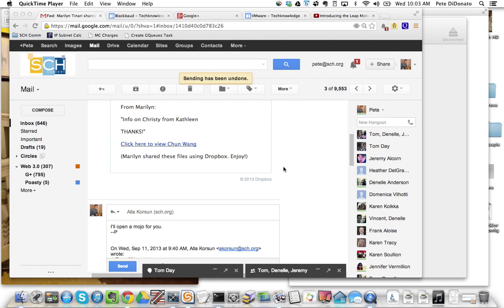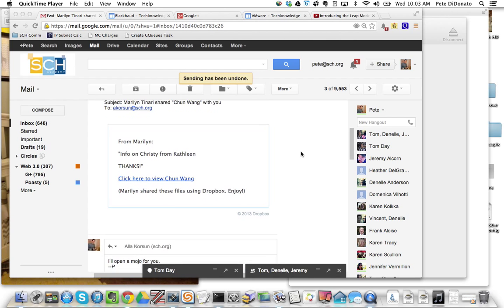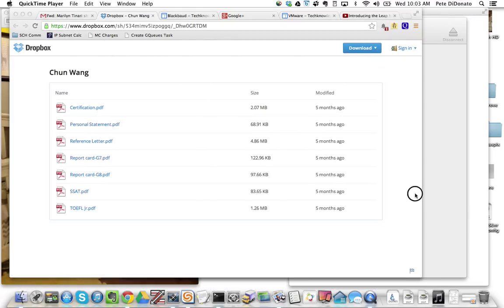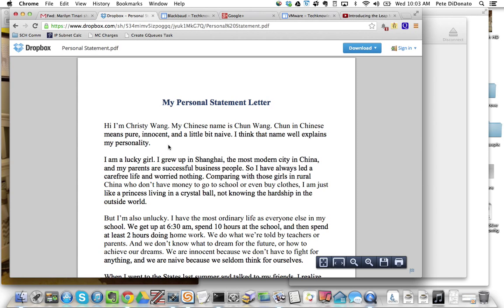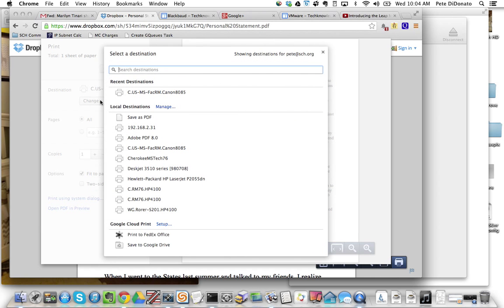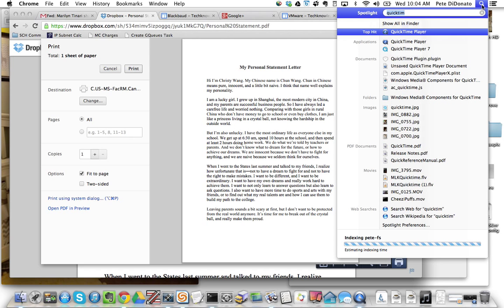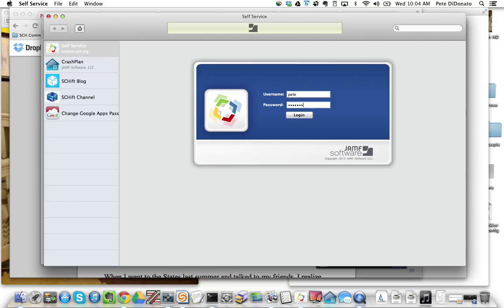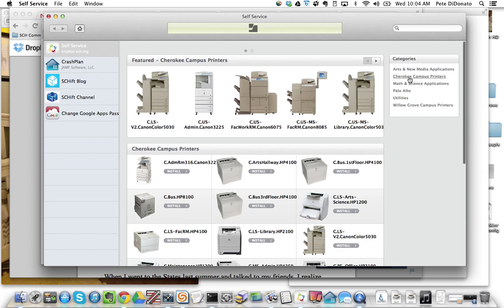Printing From DropBox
How to print docs from DropBox